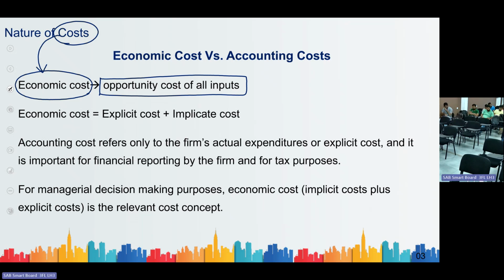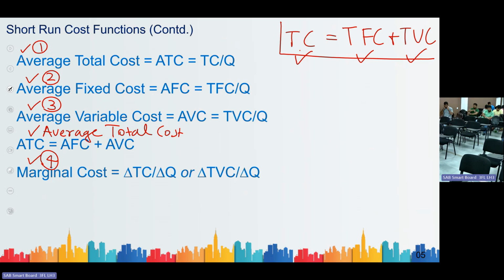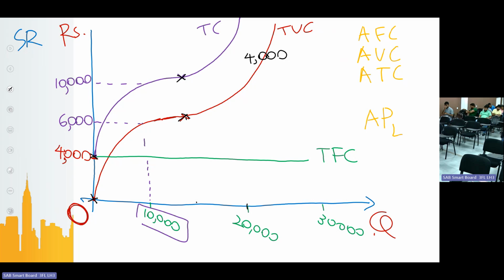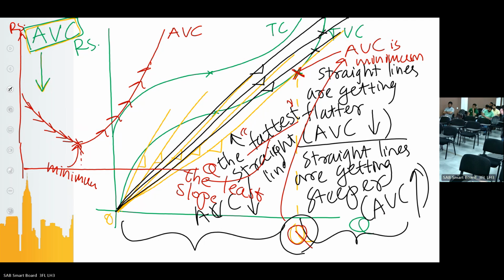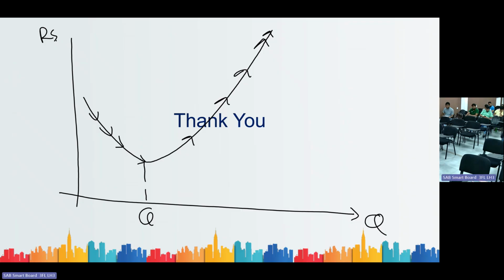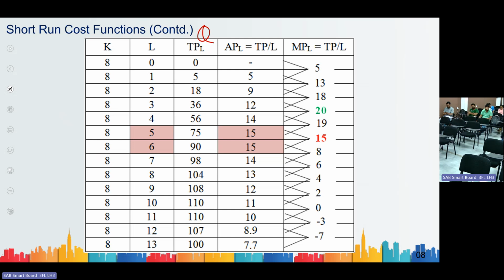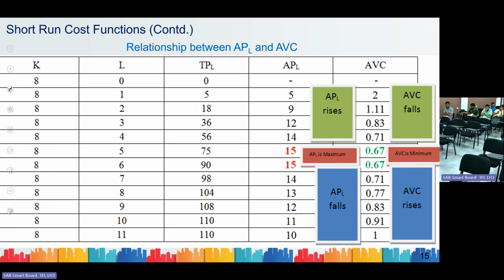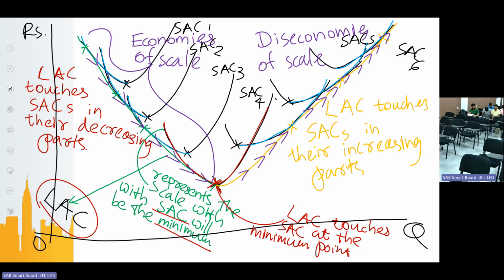BSAA 12042 Business Economics - 18A EXP - 2024.05.12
411 Colombo - Galle Main Rd, Colombo 00400
Tel - 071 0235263 (WhatsApp/ Voice)